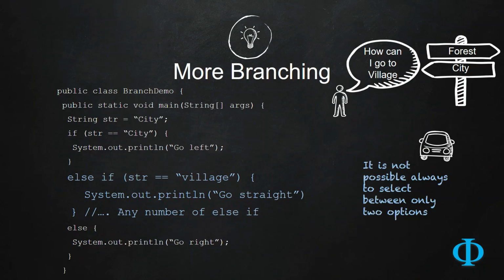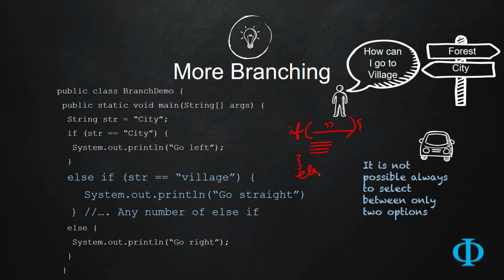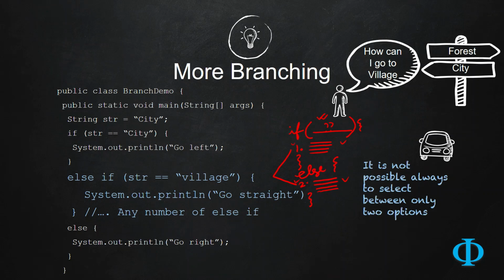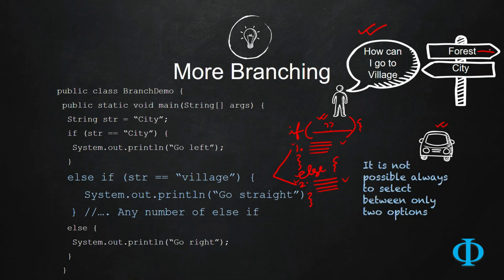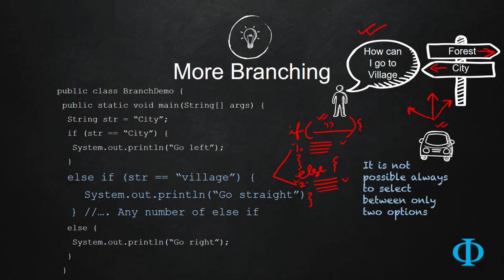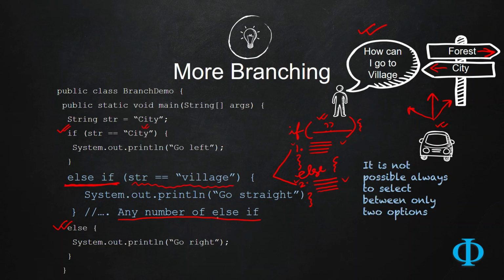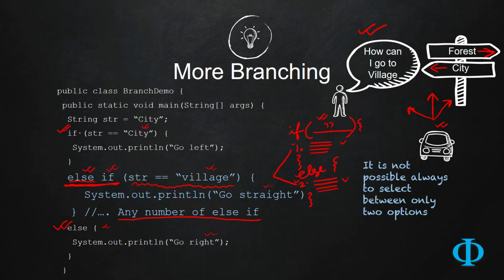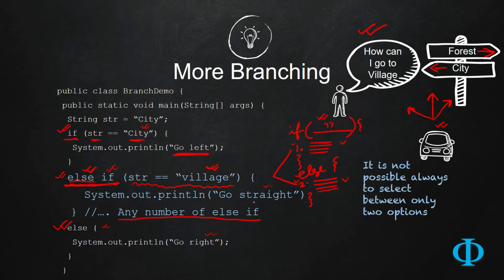10d More than two Branches